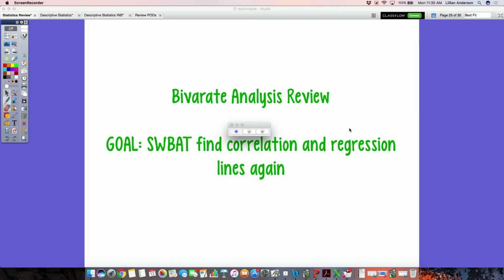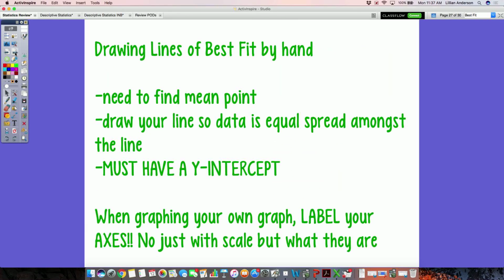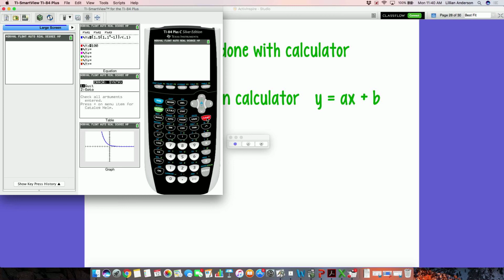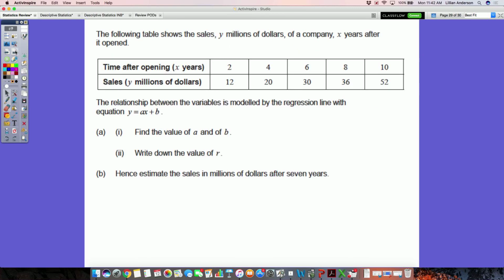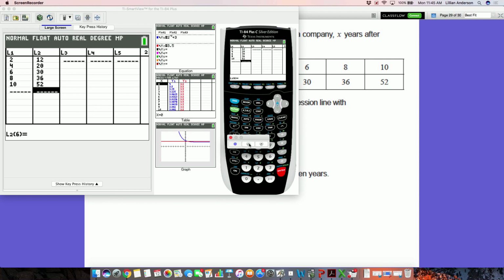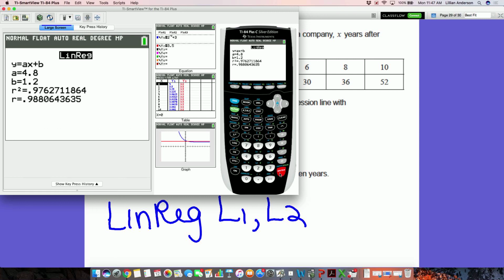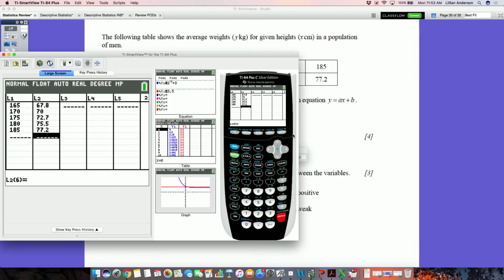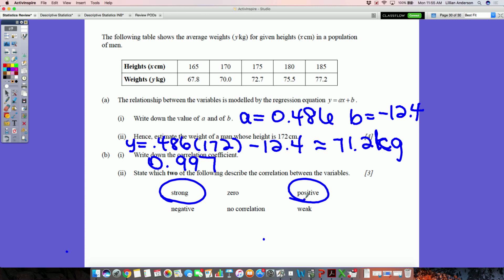Bivarate Analysis Review